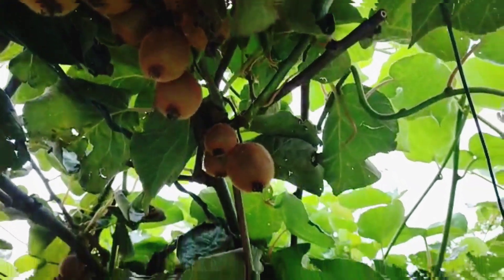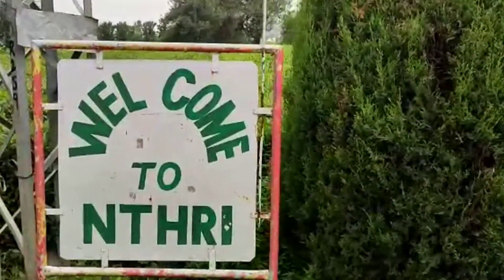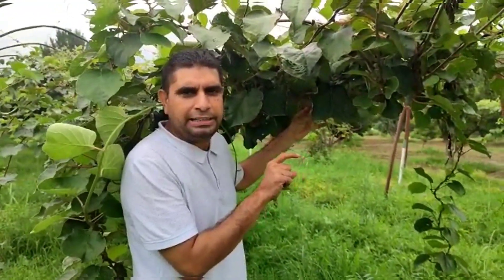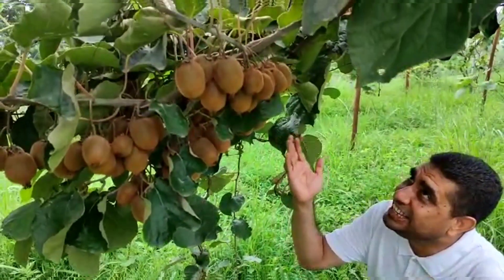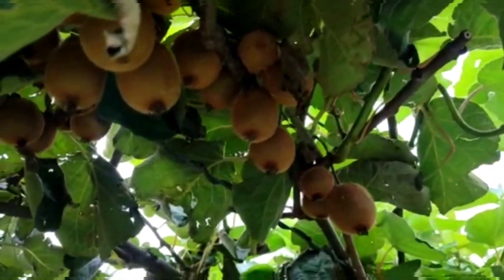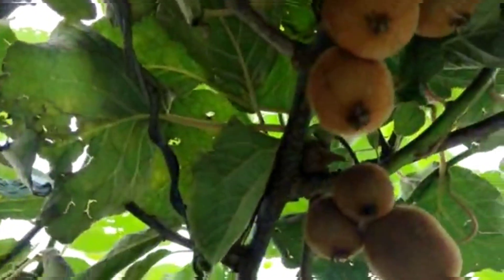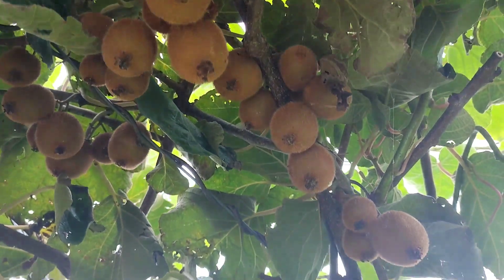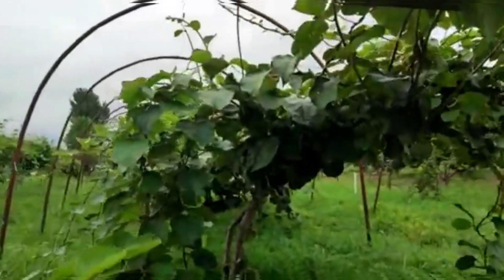KIWI Fruit New Crop Idea in Pakistan | Info Biodiversity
Amazing Breakthrough In Pakistan Kiwi fruit Production in NTHRI Shinkiari, Mansehra. This is a new crop idea that should be adopted for better production in Pakistan to boost our export.